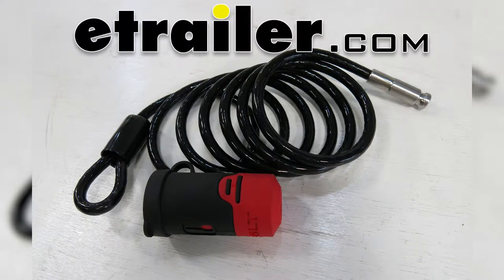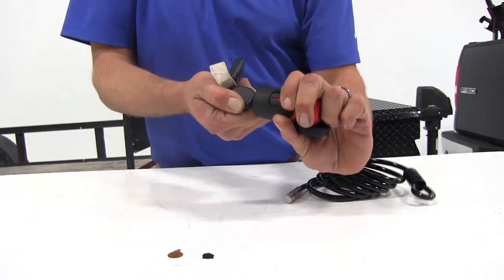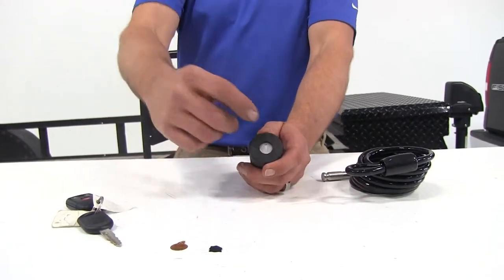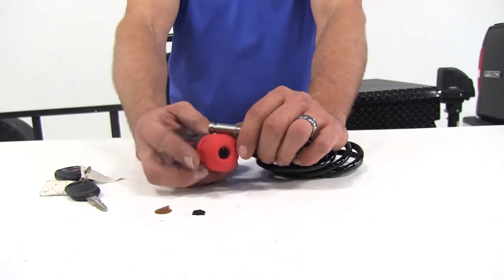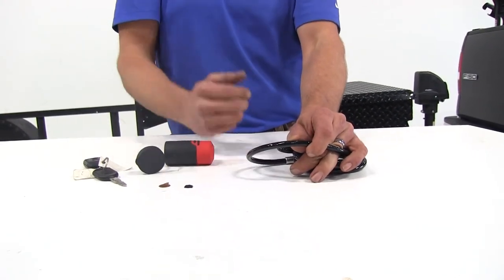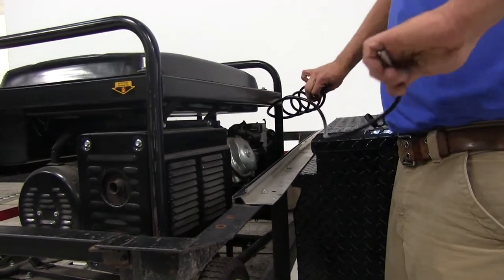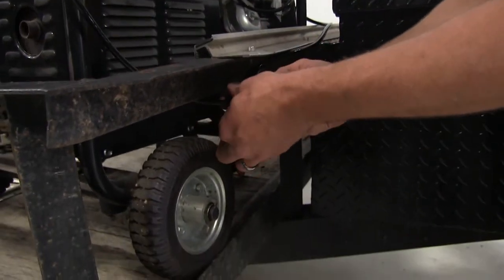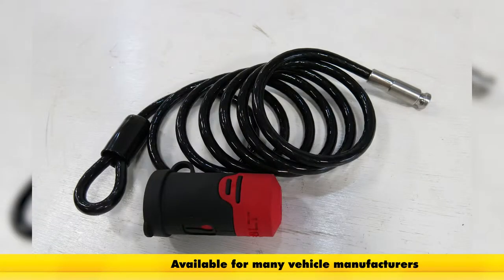etrailer | BOLT Coiled Cable Lock Spec Review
Today we're going to be taking a look at the Bolt Lock 6'-long cable lock. These things are designed for keying right to your factory ignition key. It's a very simple process. We'll just pull the sticker off of the end, pull that small plastic cover off. We'll take our ignition key. It goes right in.

We're going to turn it all the way over until we feel that stop. Turn it back, and just like that we've got our lock keyed - as you can see, it's locked up there - to our factory ignition key so we're always going to have the right key on hand when we need it. They use an automotive-quality lock. It's got a six-plate tumbler in it so you're not going to have to worry about the picking or anything like that. There's a stainless steel shutter that's designed to keep out the dirt and debris from getting in there to our cast zinc cylinder, so we're going to have superior corrosion-resistance. As you can see here, an easy-grip hard rubber handle on the outside is going to protect the lock.

It attaches to our stainless steel rustproof pin using a double ball bearing system located right inside. This is also going to lock automatically when we take our key out so we don't have to worry about leaving it open or accidentally not locking it. They also make these right here in the United States and are going to offer you a limited lifetime warranty. The 6'cable is 1/4" in diameter. It's got a vinyl coating on it that's going to help protect from scratching whatever we're connecting to and also whatever we're securing. The breaded cable inside is going to protect against saw-throughs or from cuts.

It's a really durable, sturdy piece. Now that we've gone over all the features of our cable lock let's show you how it works. Now we've got our coiled cable here. We just want to work that through whatever we want to attach. In this case we've got our generator here and we just want to secure it. We've got it strapped in but now it's time to keep it from going anywhere.

We bring our cable lock around whatever we're going to use it for. This is also great for use as a bike lock if you want to go that route with it. Just bring our cable down here in the front. We'll pass the steel end through our looped end. The lock clicks right onto the end of that. We got it nice and secure. Then we'll bring our rubber cover over there to protect that lock cylinder further. As you can see, with the coiled design it says bunched up so any slack that you're going to have you're not going to have to worry about dragging or hanging down. Is going to be nice and secure and compact. Now that we've gone over all the features and we've seen how it works, that will complete today's look at Bolt line of 6' cable locks. .